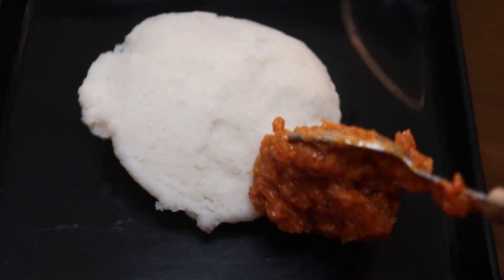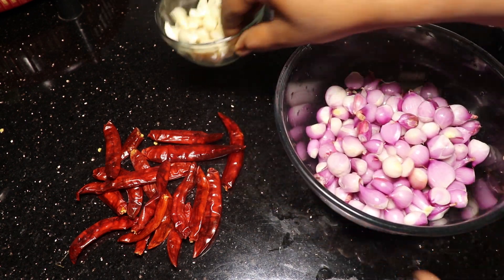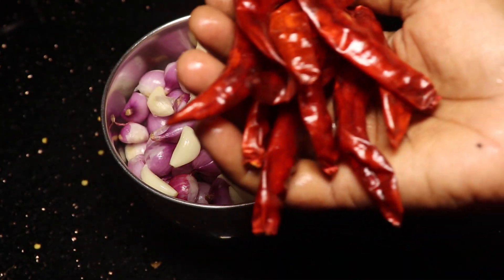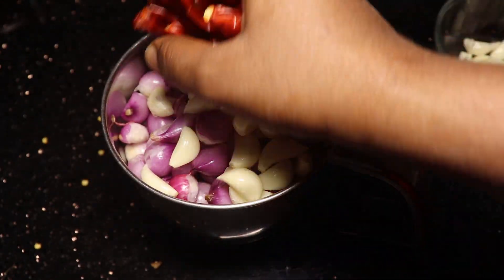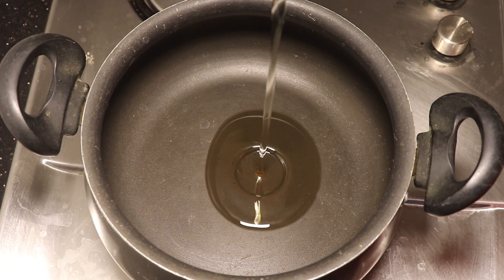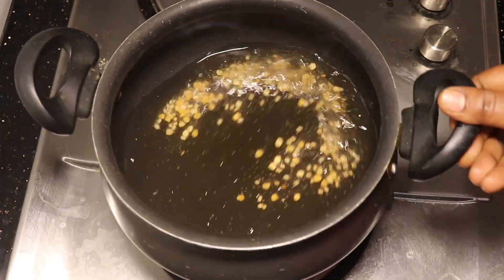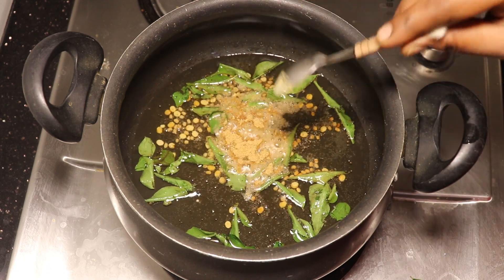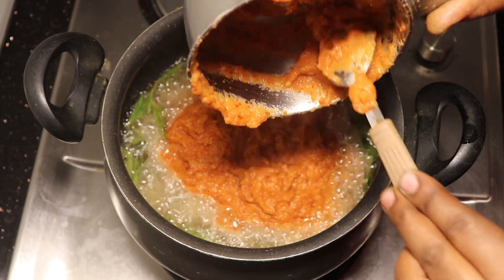சின்ன வெங்காய சட்னி இப்படி செஞ்ச ரொம்ப டேஸ்டியா இருக்கும் || Small Onion Chutney